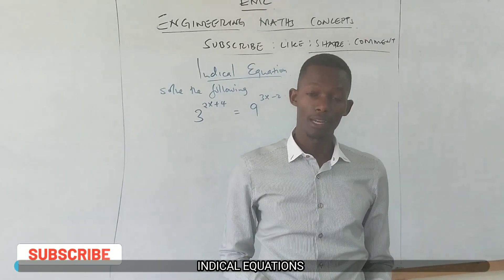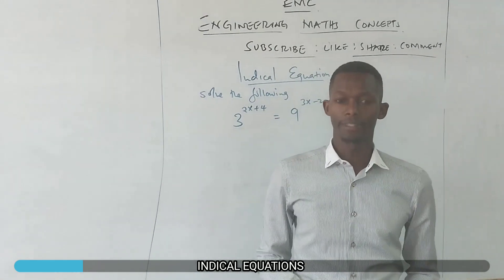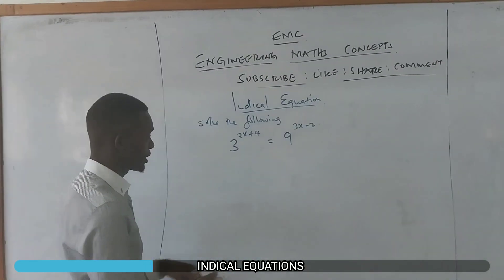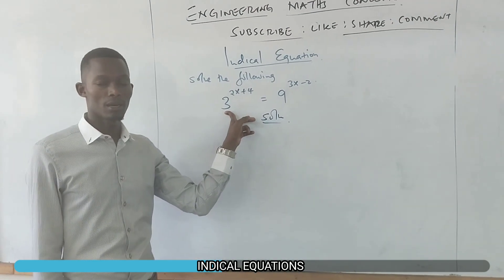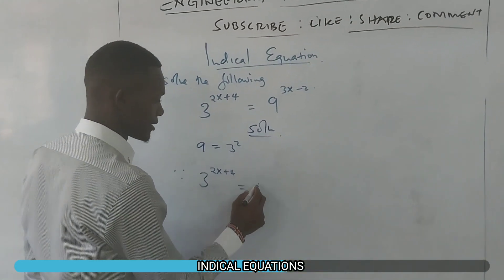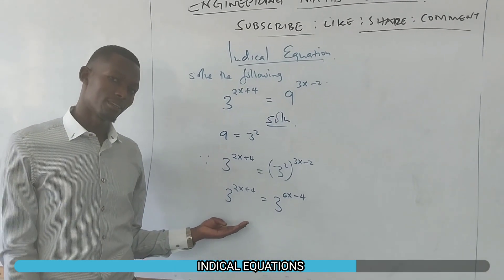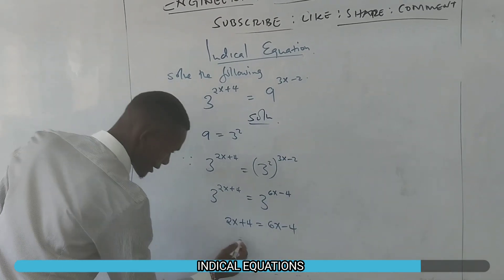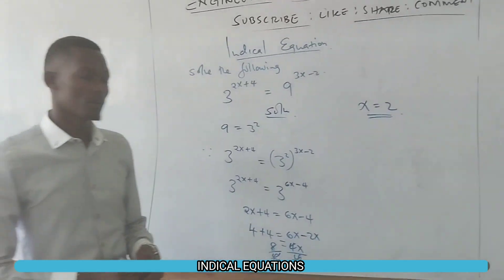HOW TO SOLVE INDICAL EQUATIONS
The example examples involve solving indicial solutions using the laws of indices